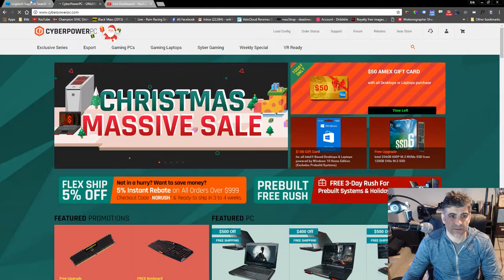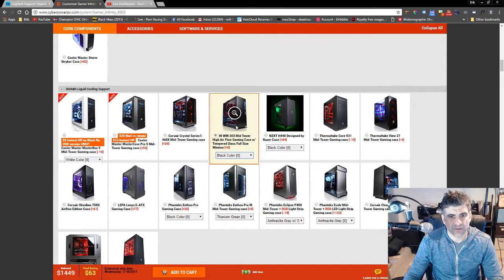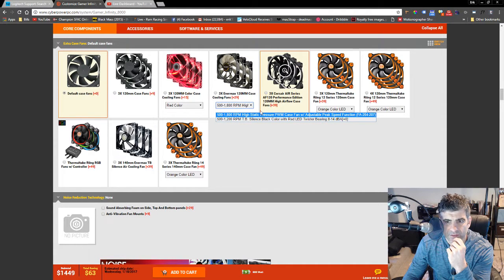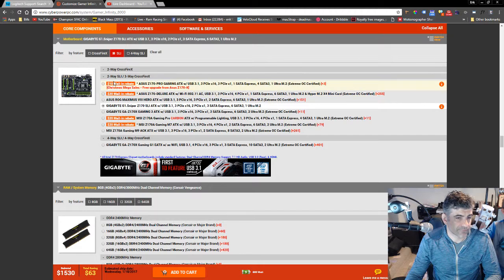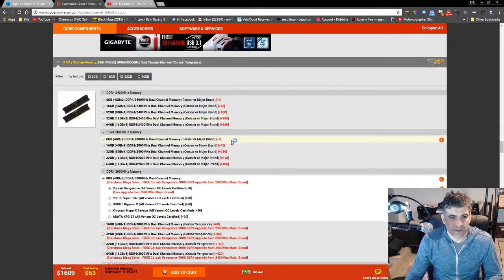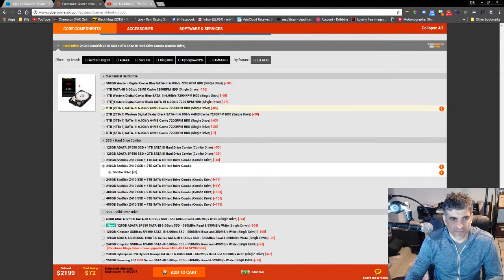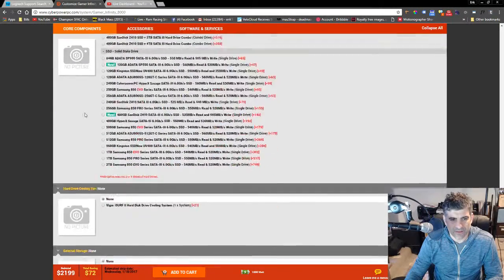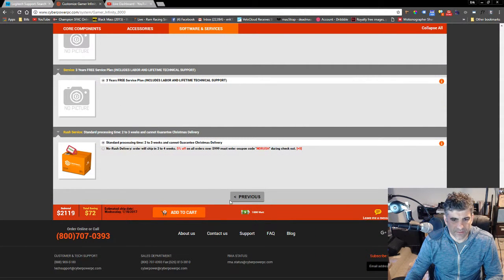Pre Build Computer Cyber Power PC Sample Config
building your own computer, well configuring your own computer